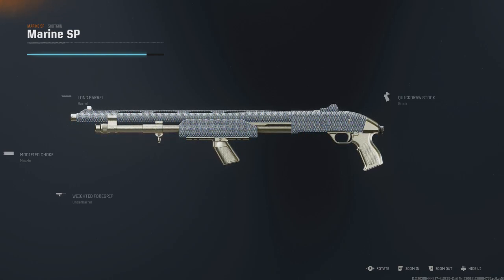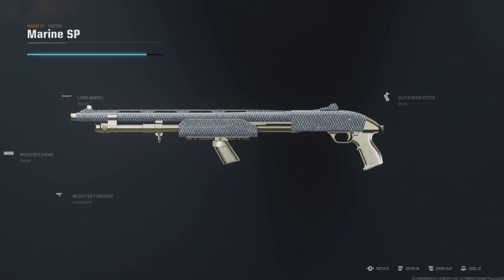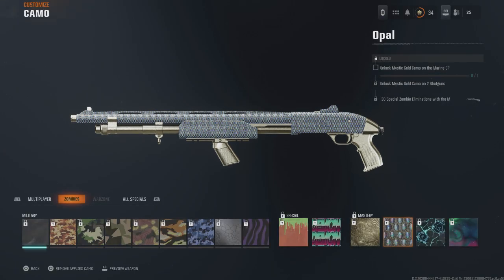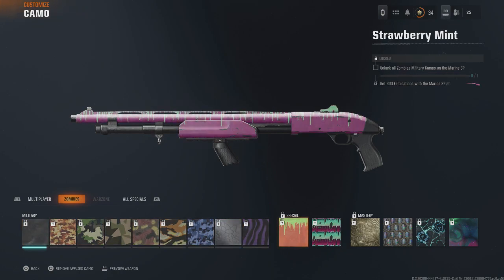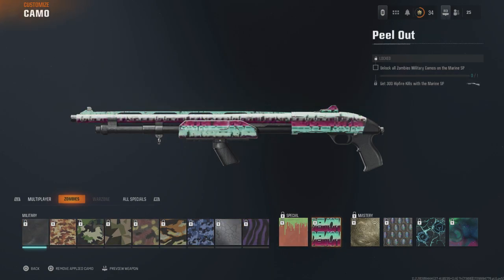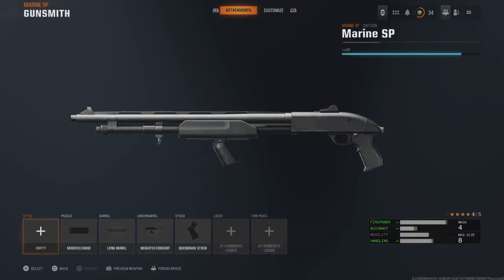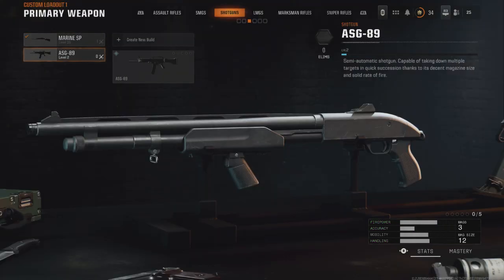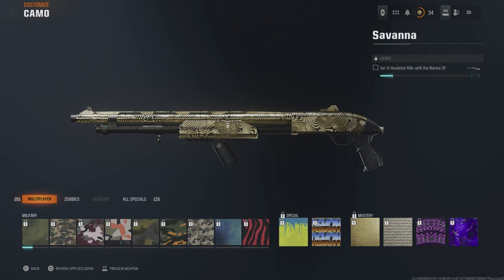How To Unlock Opal Camo Shotguns BO6! HOW TO GET OPAL CAMO SHOTGUN COD BLACK OPS 6 (OPAL CAMO GUIDE)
(topics in this video: cod,black ops 6,bo6,cod bo6,how to get opal camo bo6,how to unlock opal camo bo6,how to unlock opal camo shotguns black ops 6,how to get opal camo shotguns black ops 6,opal camo shotguns black ops 6,opal camo shotguns cod bo6)